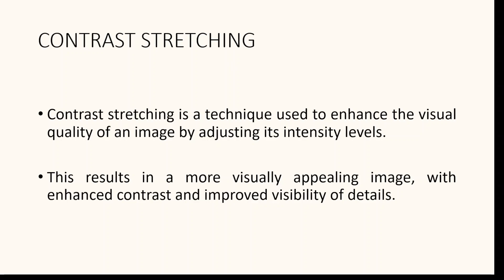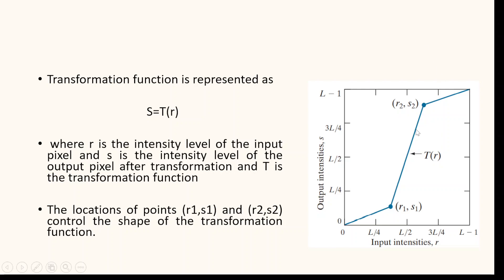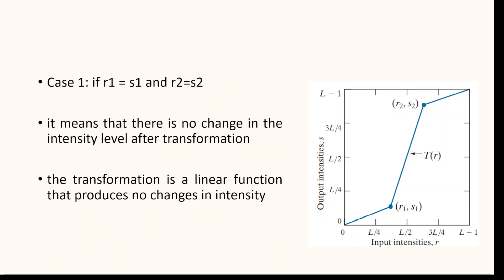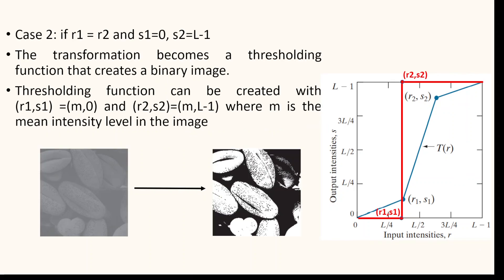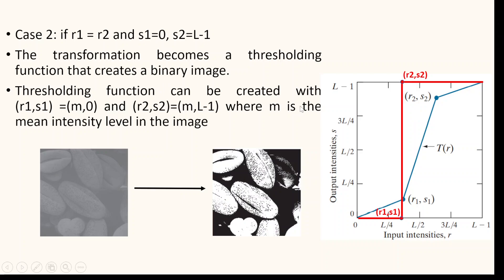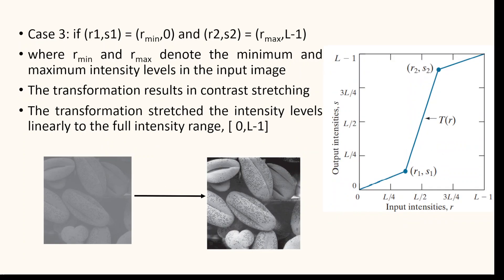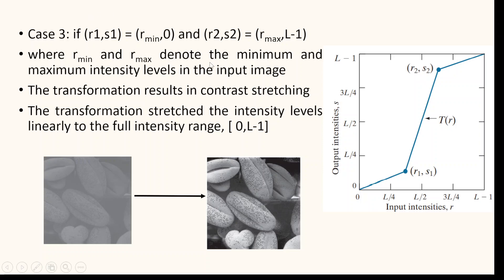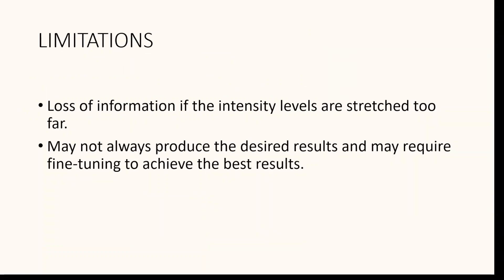Contrast Stretching in image processing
Learn how to enhance details, bring out hidden features, and create visually stunning images using Contrast Stretching. Join us in this journey to master the art of image enhancement and make your visuals stand out! 🖼️💻